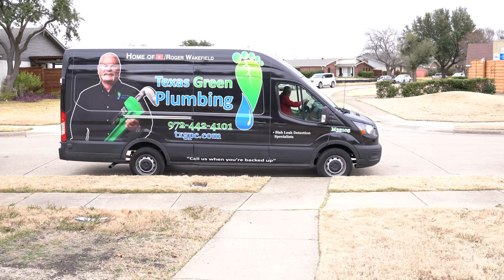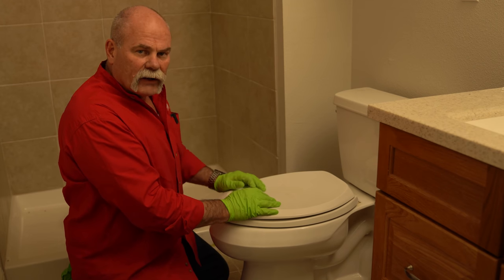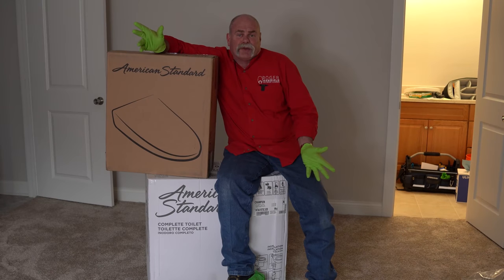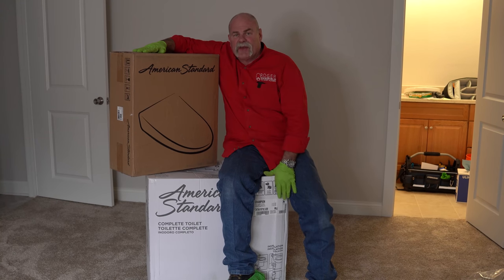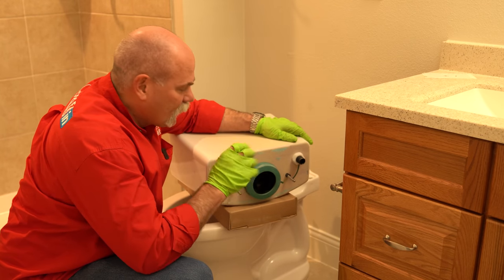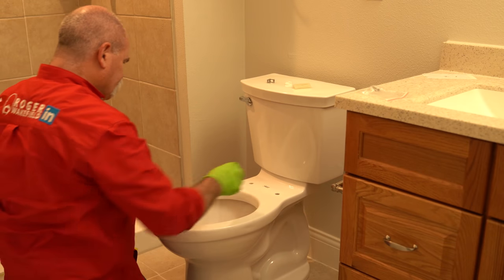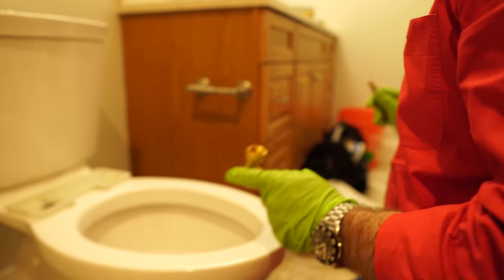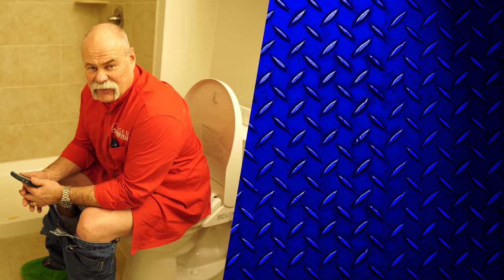DIY Plumbing - How To Install A Bidet Toilet Seat!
With toilet paper out of stock in most grocery stores, many people are switching to bidets! Some companies have created bidet seat attachments that you can buy on Amazon and install yourself! Today I'm going to show you how to install a bidet toilet seat yourself in just a few minutes. Check out and let me know if it helped you by liking this video!

► My Free Mini - Course to Help You Begin Your Plumbing Career

On this channel I teach homeowners how to save money on their plumbing by doing DIY plumbing projects. I also teach plumbers and plumbing company owners how to be the best plumbers in their area and run successful plumbing businesses. My goal is teach you everything you need to know about plumbing.

► Gear We Use:
Main camera
Lens for main and Second cameras
Second camera
My microphone
XLR Interface
Wireless Lav Mic